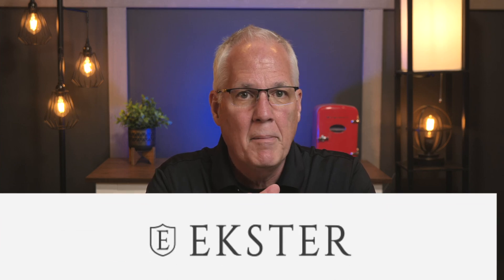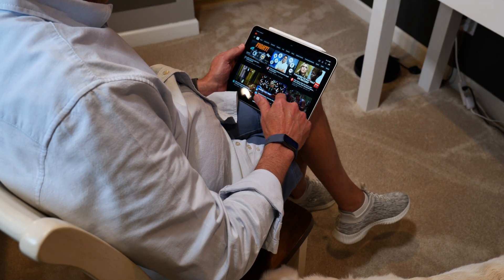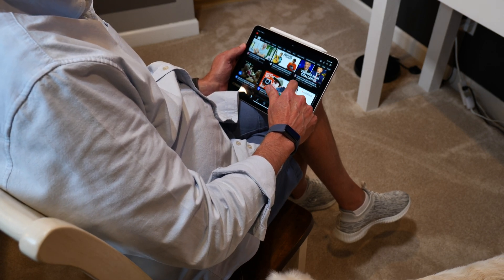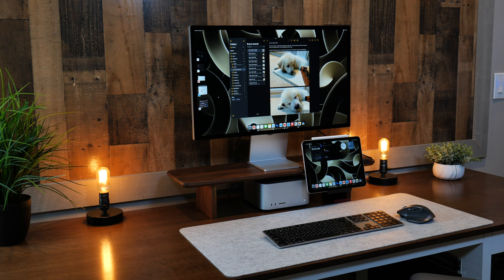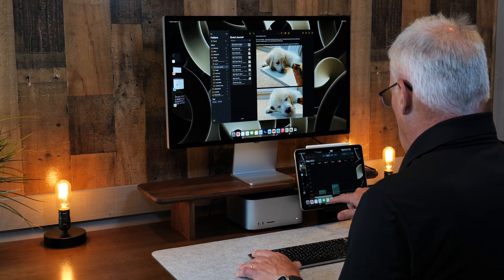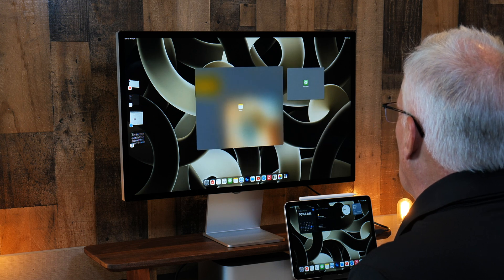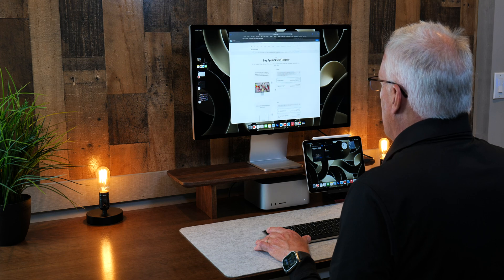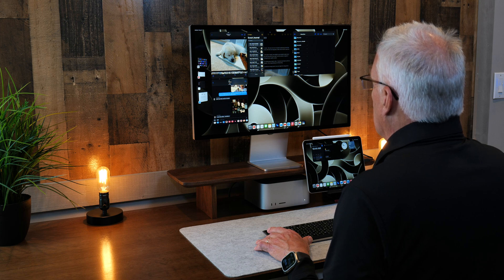iPad Tips for Seniors My iPad Desk Setup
So I've turned my iPad into a desktop computer.  In this very short show and tell, I give you a quick look  at how I'm using my iPad with my new Apple Studio Display.

If you'd like to jump around here are chapter markers:

Intro: 0:00
Ekster ad: 2:00
Desktop Setup: 3:45